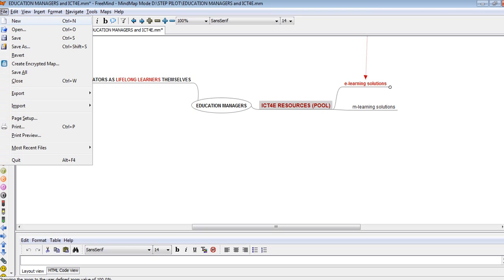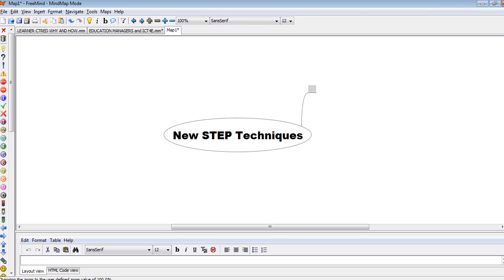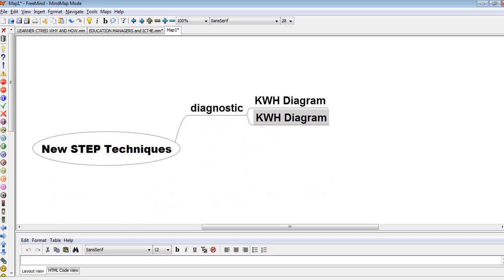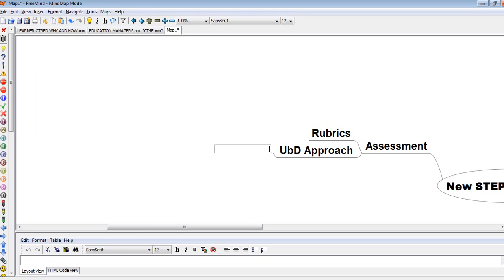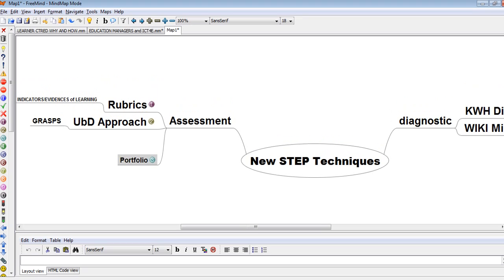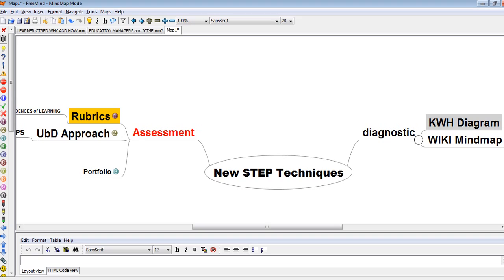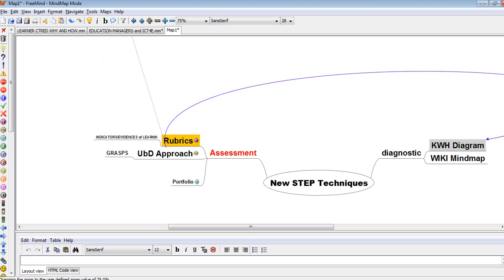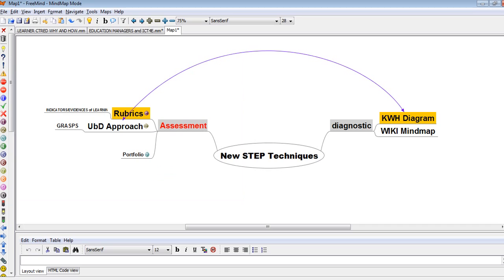using freemind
a little starter on how to use freemind for the STEP Implemenation